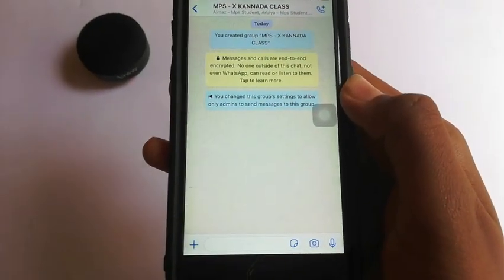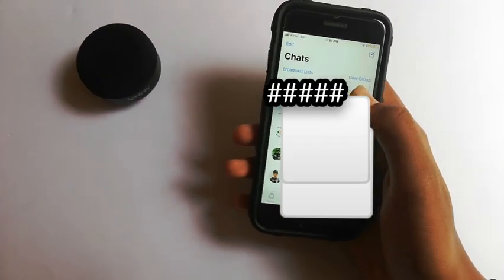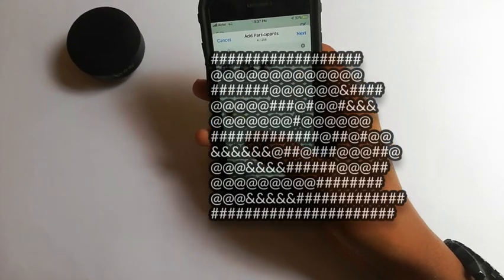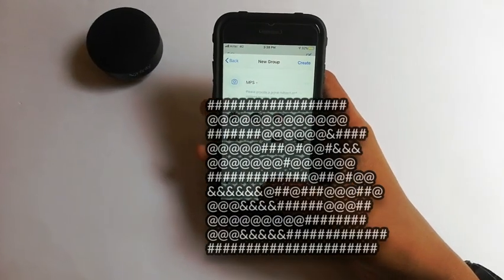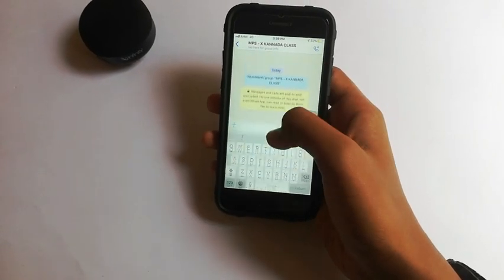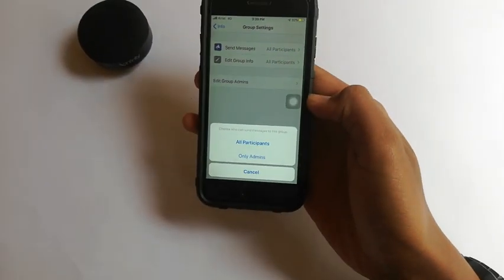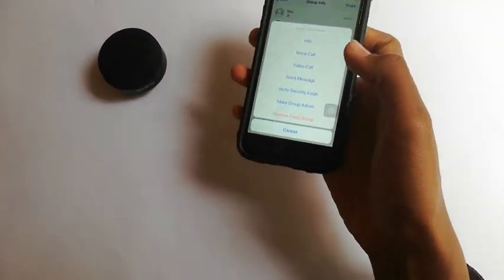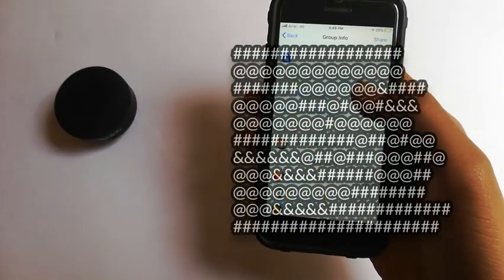How to Create WhatsApp Group | Add or Remove Participants in Group| 2020 | Easily | Just in min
Today let's know how to Create WhatsApp Group Easily | Just in min | Add or Remove Participants in Group| 2020 | Latest